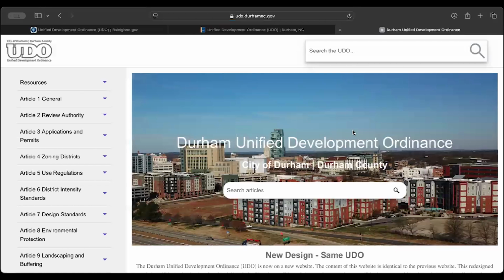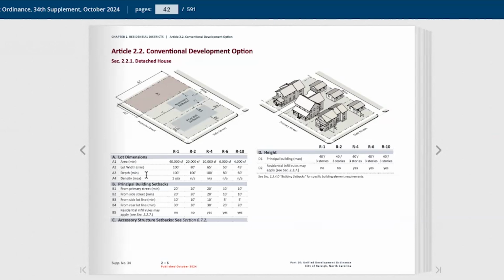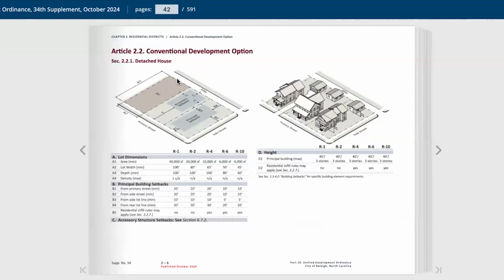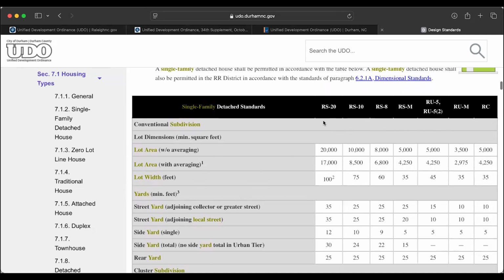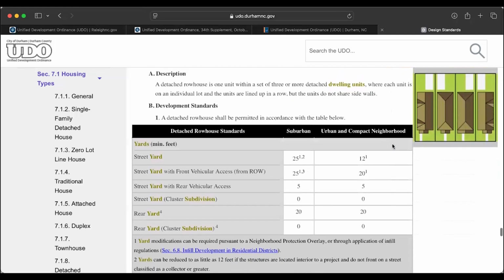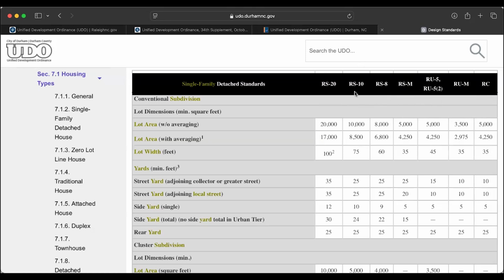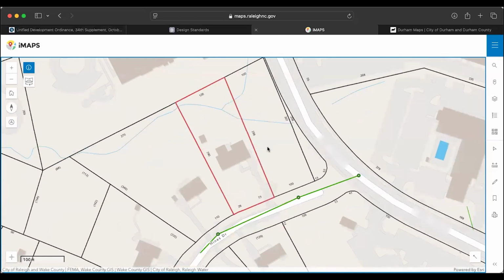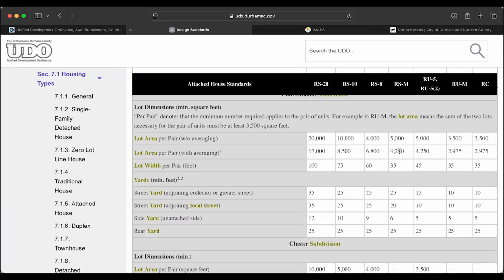What is the UDO? How The Unified Development Ordinance Makes Buying Lots Easy!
👇 Schedule a FREE Strategy Call

Do you know what the UDO is and how important it is to know this when determining the best lots to build on? In this video, I will explain what the Unified Development Ordinance is, how to use it, how the UDO is different in every municipality, and how powerful of a tool this is for you when choosing lots to build on.

If questions like, “How is the UDO used in real estate?” or “Where do I find my city’s UDO?” have been stopping you from buying a lot, stay tuned for the answers to all your questions about the UDO